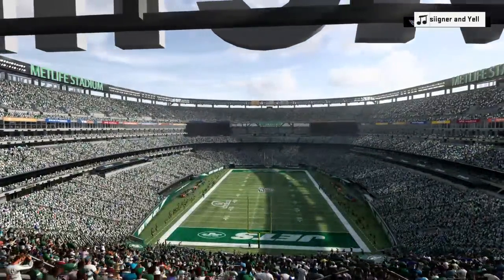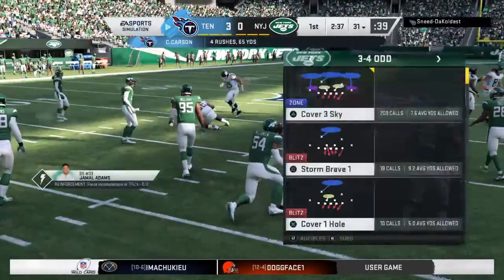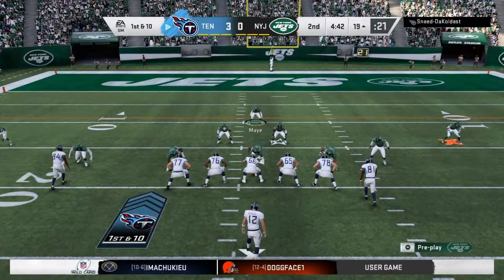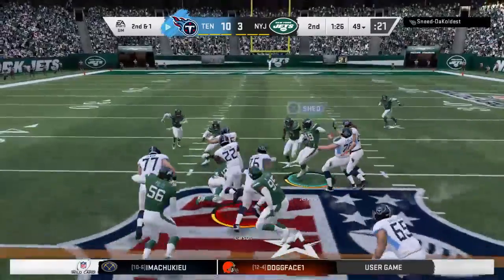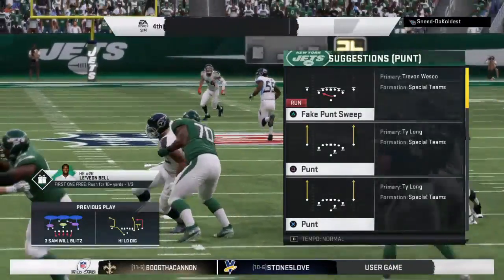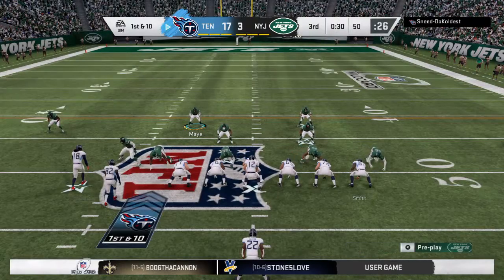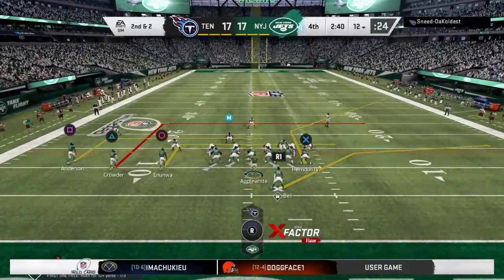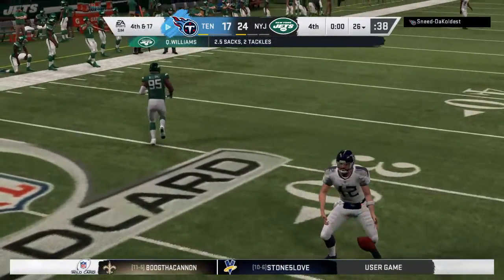COOKIN SPORTS 3.0 Live Titans PLAYOFFS